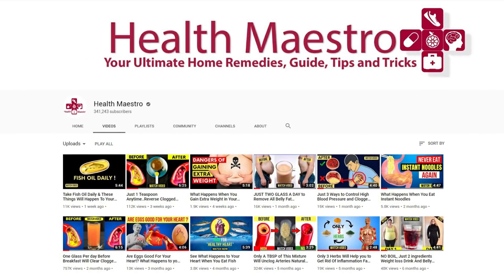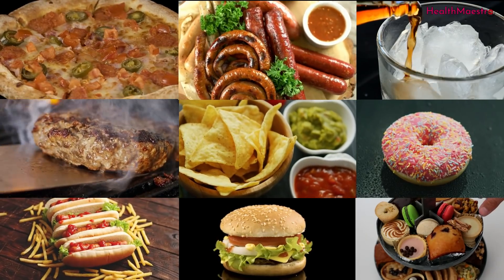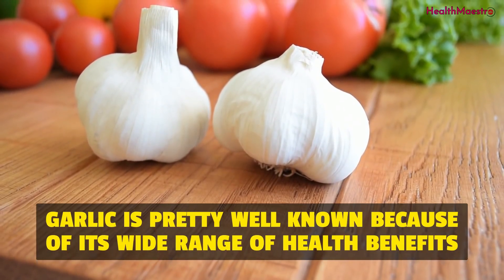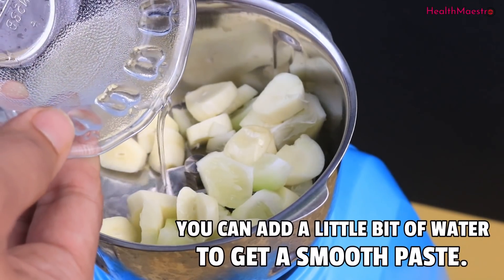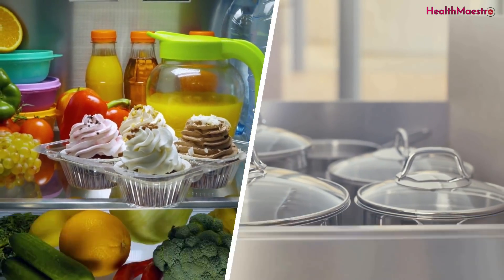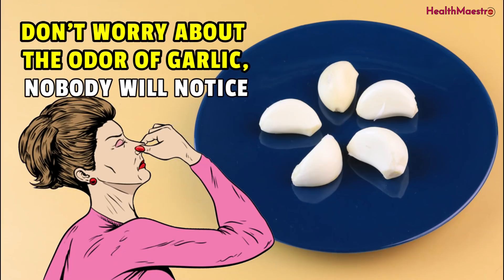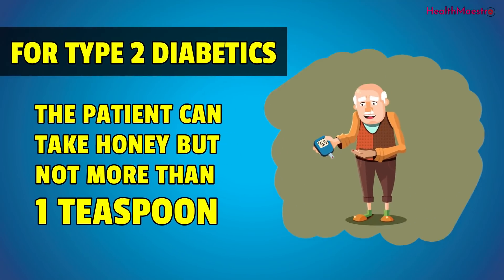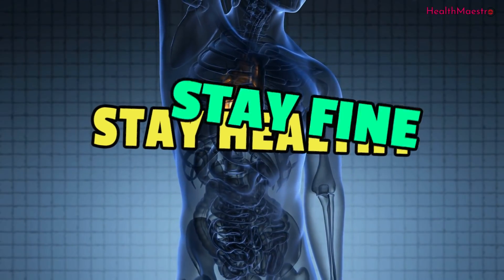Just A Glass of this Juice Control High Blood Pressure, Lower Bad Cholesterol, Unclog arteries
Follow Health Maestro On Google + ...

Follow Health Maestro On Google + Community...